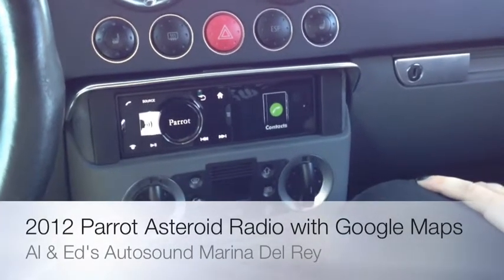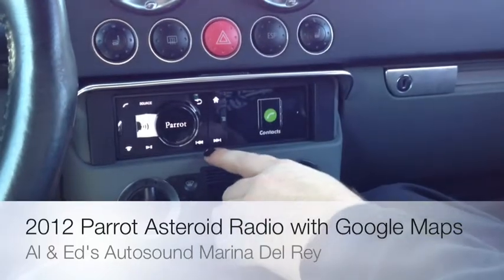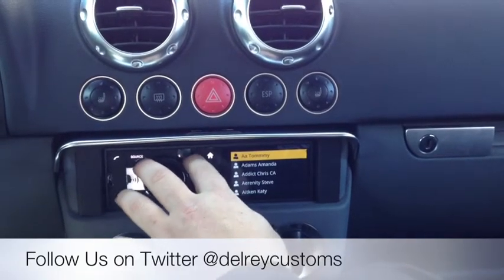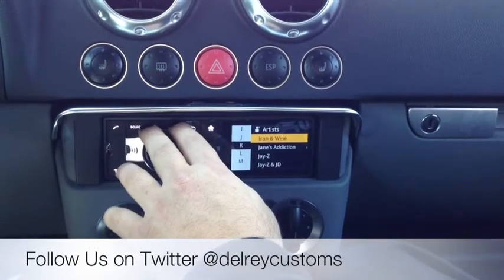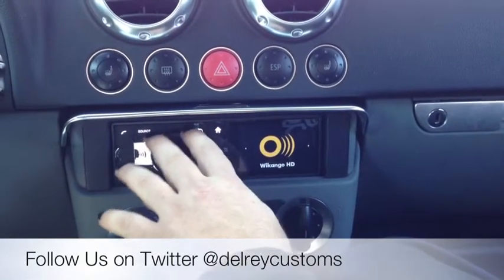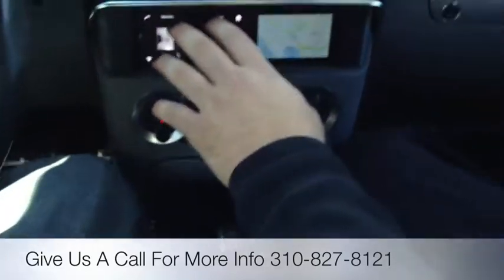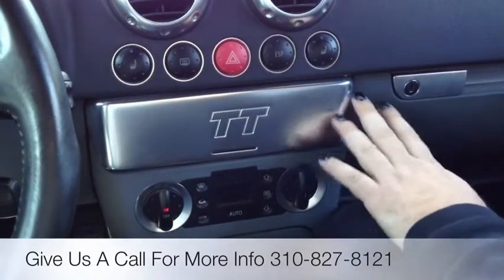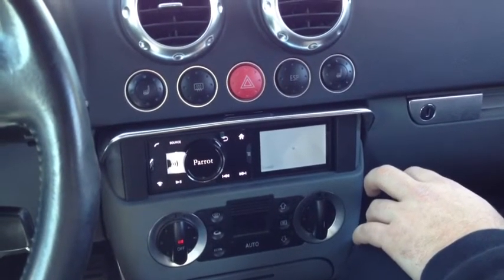2006 AUDI TT ASTEROID RADIO UPGRADE WITH GOOGLE MAPS BY PARROT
From Parrot Blue Tooth Kits we bring you their new Asteroid Single Din Radio. This stereo is capable of using Google Maps for POI serch and Navigation, Bluetooth Hands Free calling, A2DP Audio streaming. Comes with a GPS Navigation Antenna, 3.5mm Aux jack and USB Input. It REQUIRES A DATA CONNECTION via BT or USB 3G thumb drive.

 For BT DATA to access Google Maps your phone has to have a data share plan and your phone needs to support DUN and PAN Bluetooth stack. I-phone 4GS on ATT and Verizon works well Droix X2 Thunderbolt by Verizon works well. Will also work with a 3g USB mobile Hot spot adapter. WILL NOT WORK WITH SPRINT PHONES.